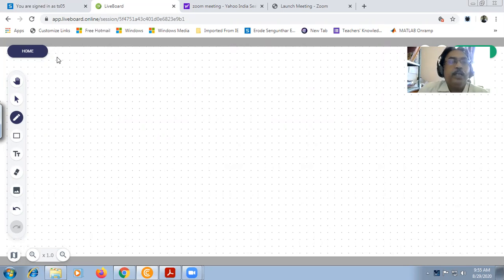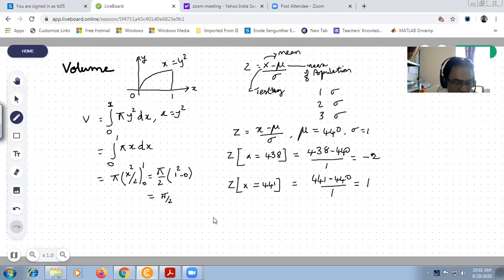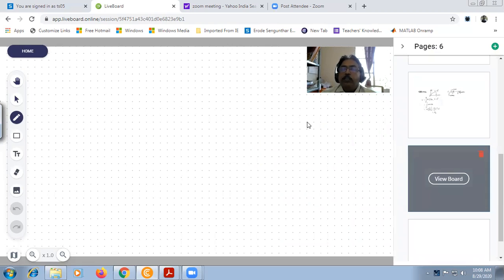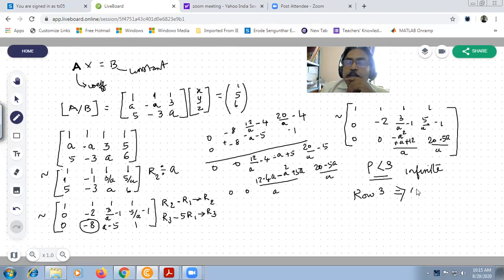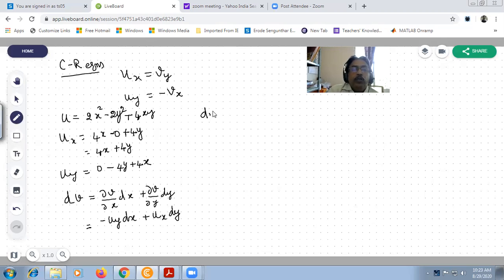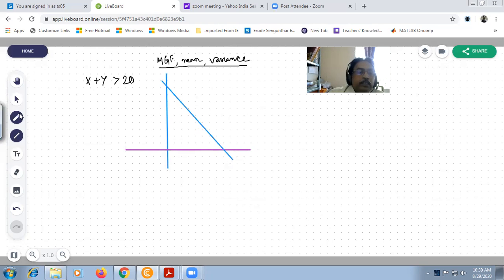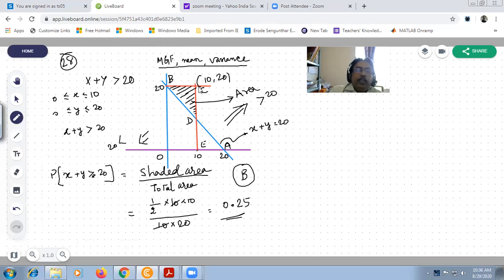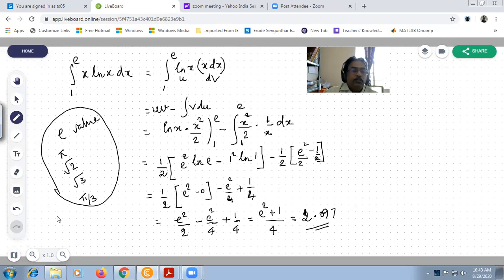Mathematics part 2|GATE|CIVIL|ESEC| AICTE PRERANA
Erode
Tamil Nadu
AICTE - PRERANA

Topic: Mathematics
GATE
CIVIL -GATE syllabus
Matrices
Numerical Methods
Differential Equations
Laplace Transforms
GATE 2019 SET-I –GATE QUESTIONS

Resource Person:
Dr.P.G.PALANIMANI
PROFESSOR
Tamil Nadu